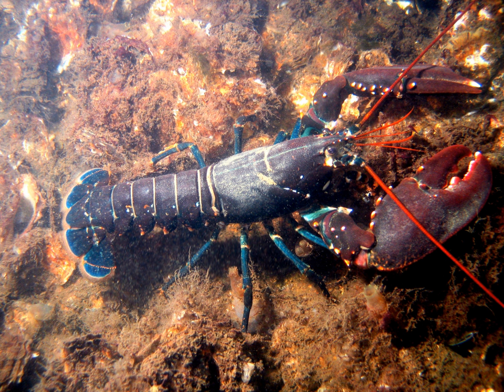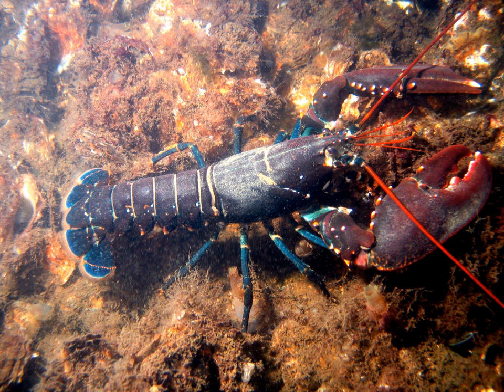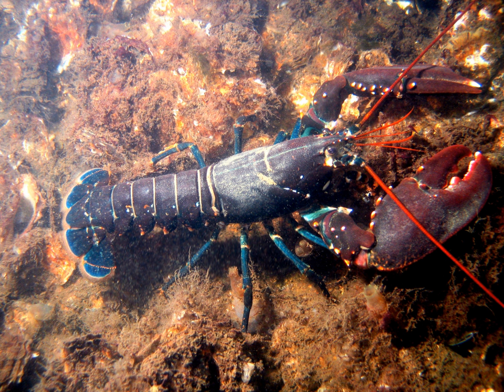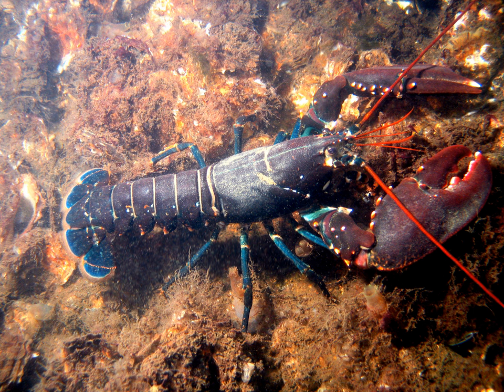Lobster | Wikipedia audio article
00:01:18 1 Description
00:01:28 1.1 Body
00:04:02 1.2 Coloring
00:05:03 2 Longevity
00:07:15 3 Ecology
00:09:07 4 As food
00:10:01 4.1 History
00:11:19 4.2 Grading
00:12:39 5 Welfare
00:14:33 6 Fishery and aquaculture
00:15:28 7 Species
00:15:51 8 See also

- Socrates

SUMMARY
Lobsters are a family (Nephropidae, sometimes also Homaridae) of large marine crustaceans.
Lobsters have long bodies with muscular tails, and live in crevices or burrows on the sea floor. Three of their five pairs of legs have claws, including the first pair, which are usually much larger than the others. Highly prized as seafood, lobsters are economically important, and are often one of the most profitable commodities in coastal areas they populate. Commercially important species include two species of Homarus (which looks more like the stereotypical lobster) from the northern Atlantic Ocean, and scampi (which looks more like a shrimp, or a "mini lobster") – the Northern Hemisphere genus Nephrops and the Southern Hemisphere genus Metanephrops. Although several other groups of crustaceans have the word "lobster" in their names, the unqualified term "lobster" generally refers to the clawed lobsters of the family Nephropidae. Clawed lobsters are not closely related to spiny lobsters or slipper lobsters, which have no claws (chelae), or to squat lobsters. The closest living relatives of clawed lobsters are the reef lobsters and the three families of freshwater crayfish.